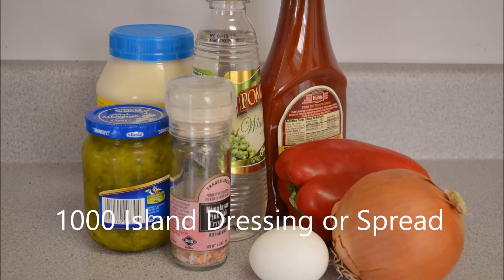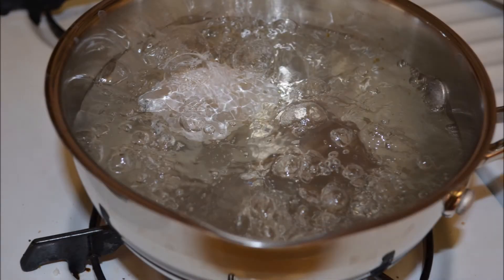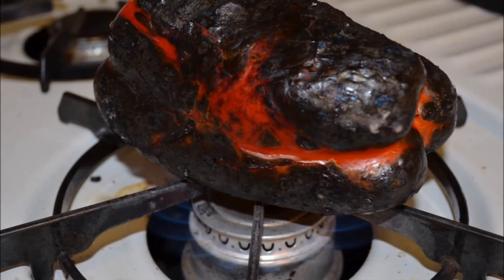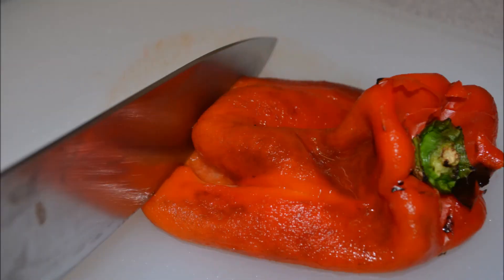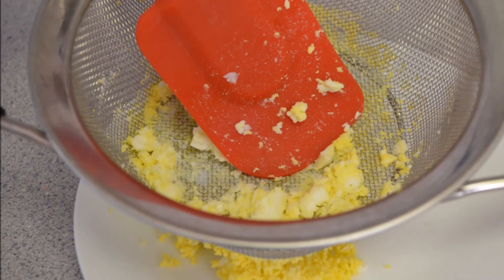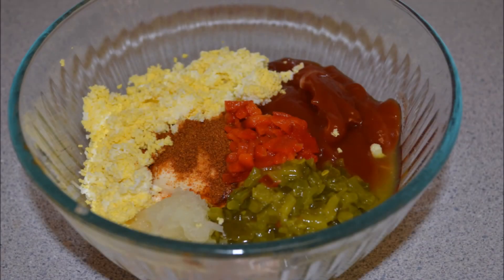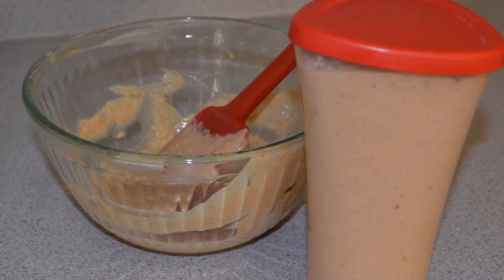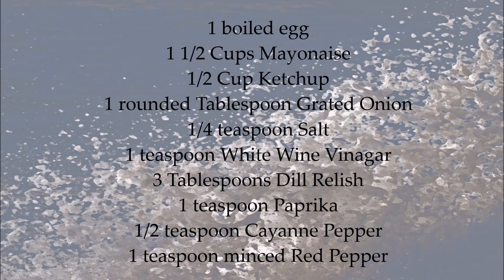1000 Island Dressing and Spread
This is a wonderful 1000 Island Dressing or Spread.  Just right as a "secret sauce" for hamburgers or a dipping sauce for French fries or roasted potatoes.  It's amazingly easy and incredibly tasty!